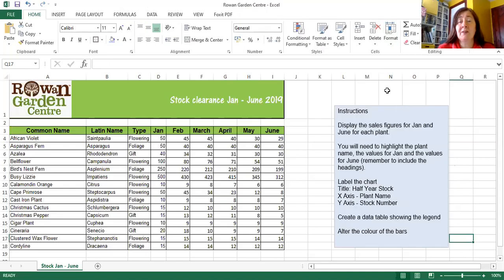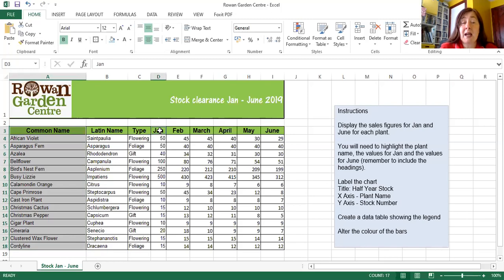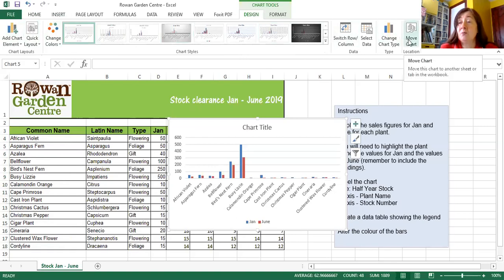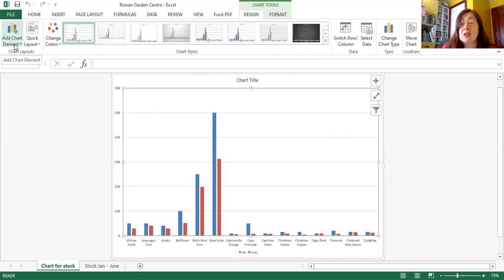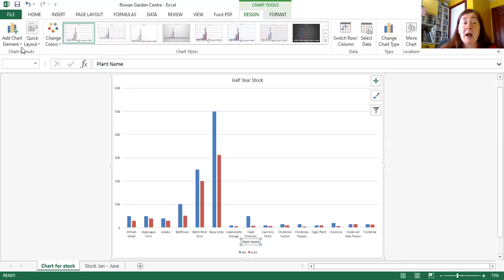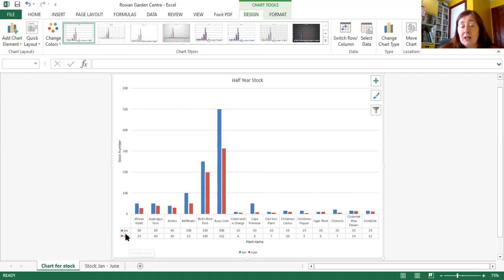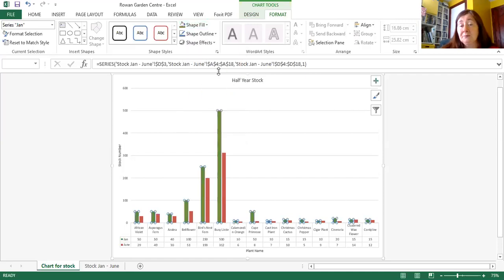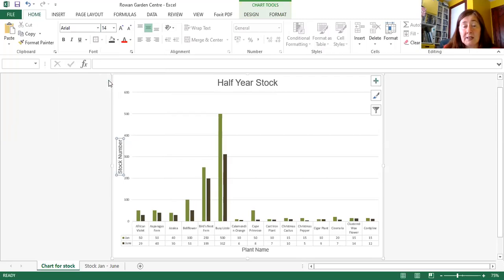Comparative Bar Chart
This video will take you through how to select the data set, create the bar chart and label appropriately.